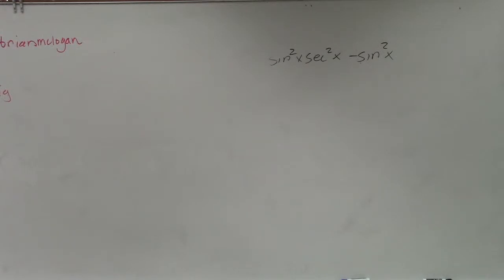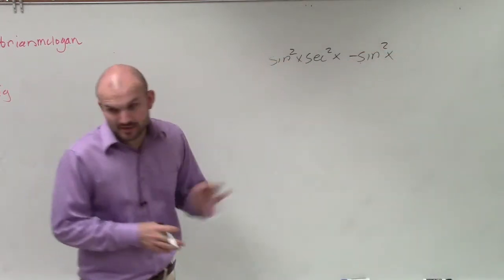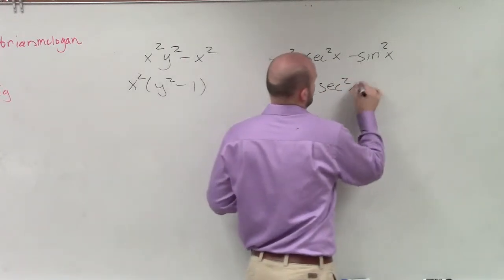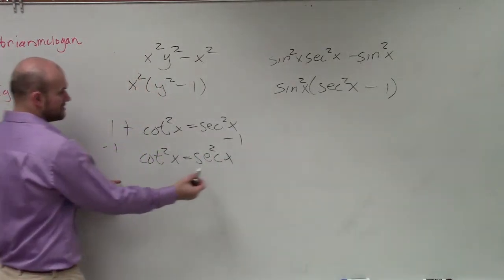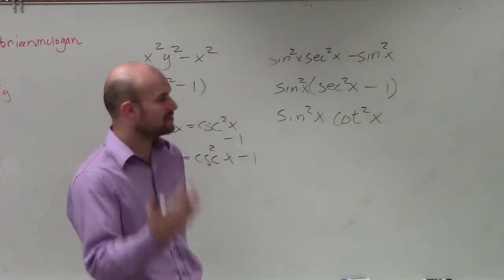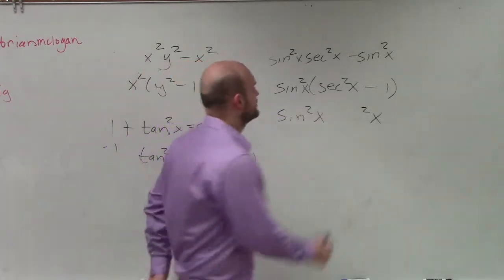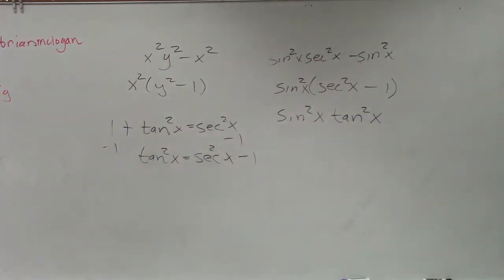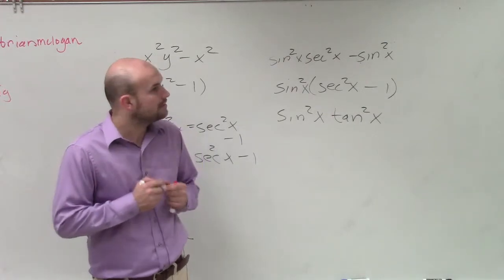Using are pythagorean identites to simplify an expression